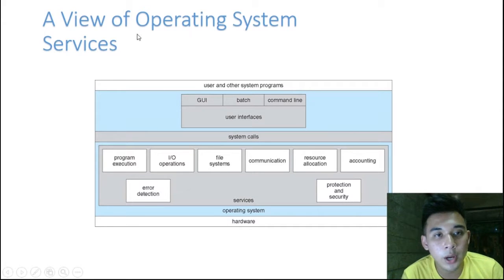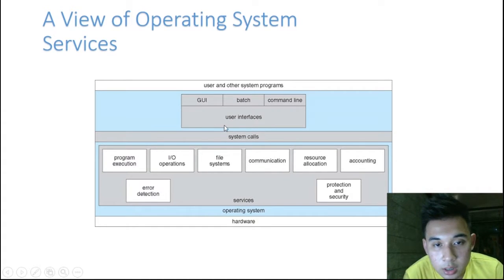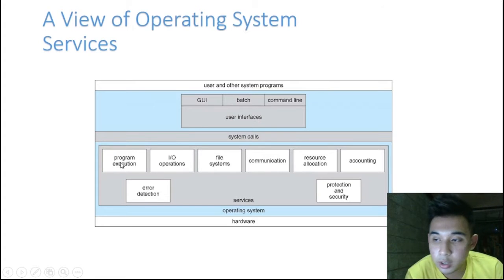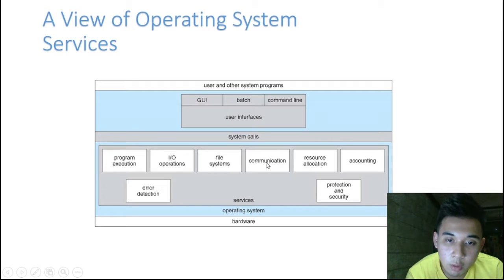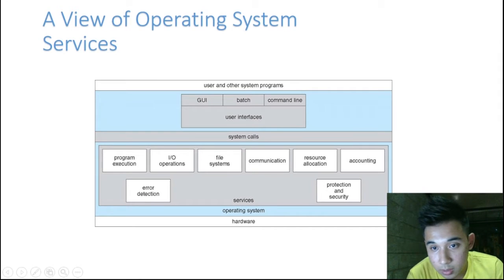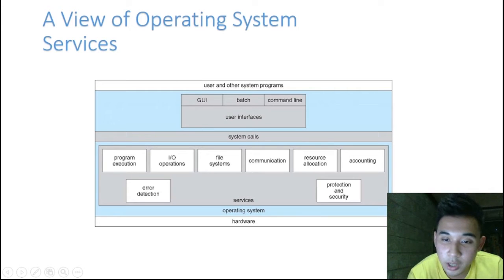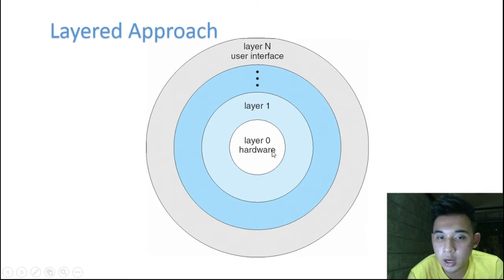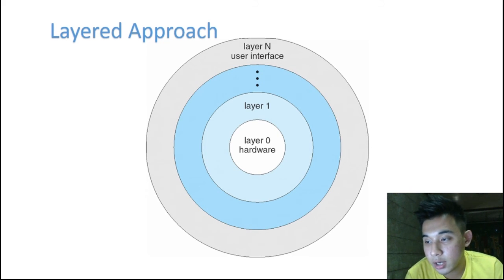Aguila, Gerald B. CS207